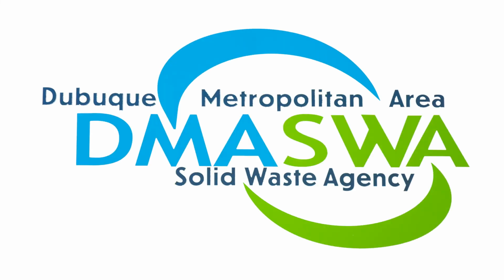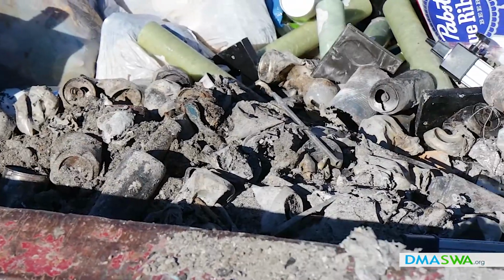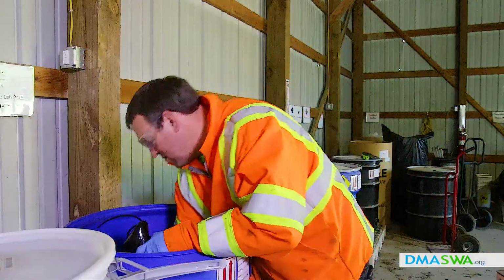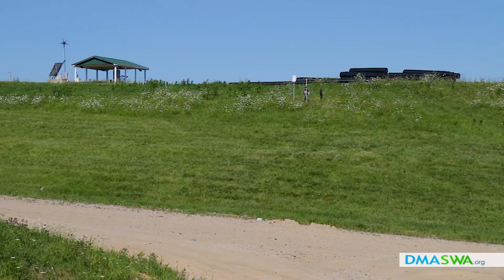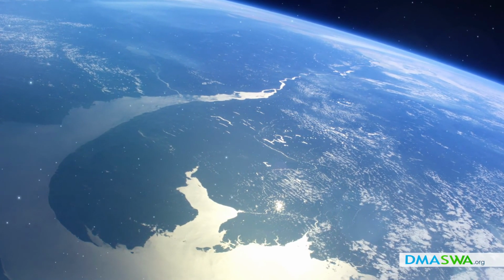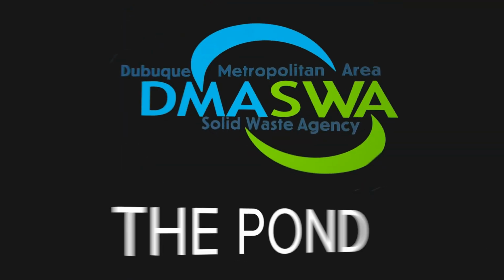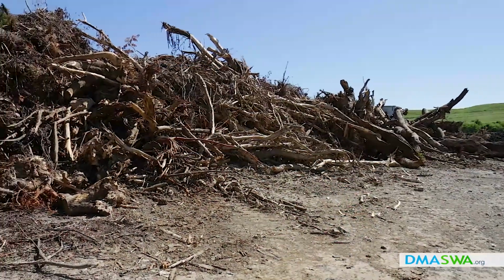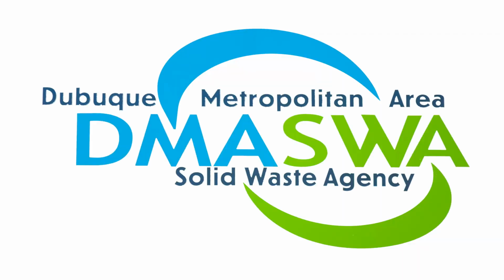DMASWA Landfill Virtual Tour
The DMASWA Landfill offers many services to our community and our virtual tour highlights these services.